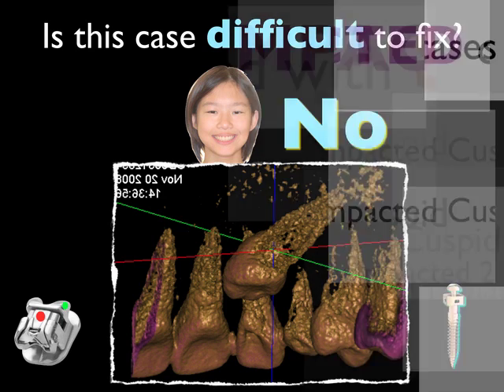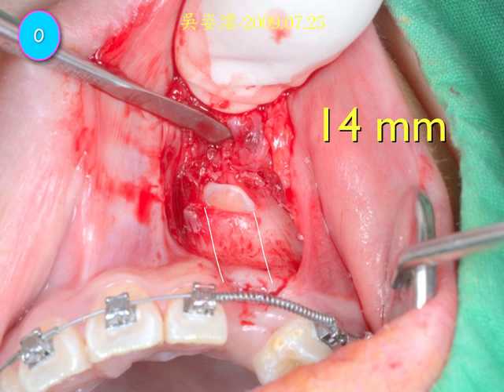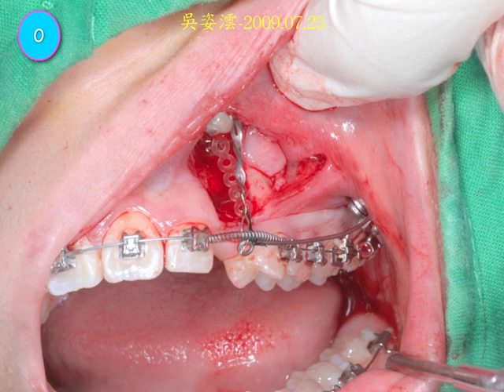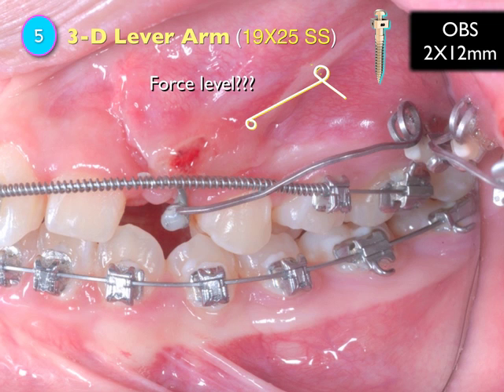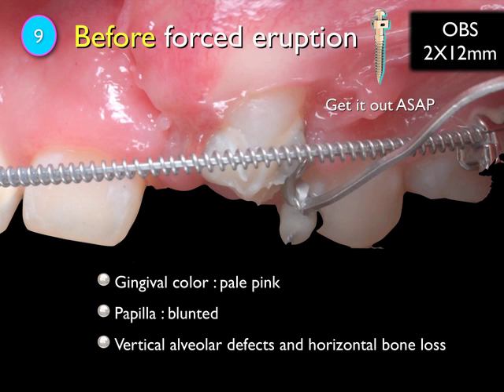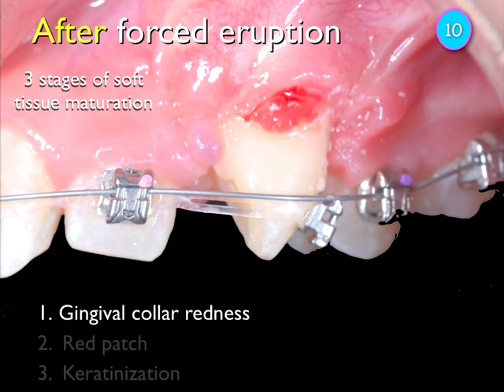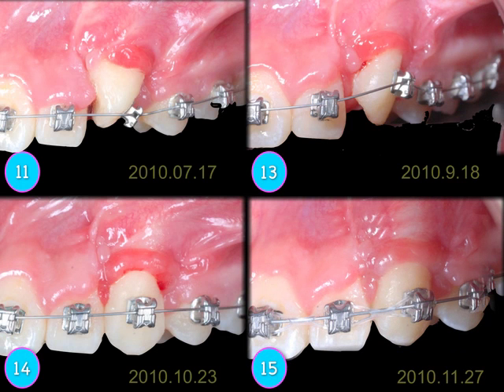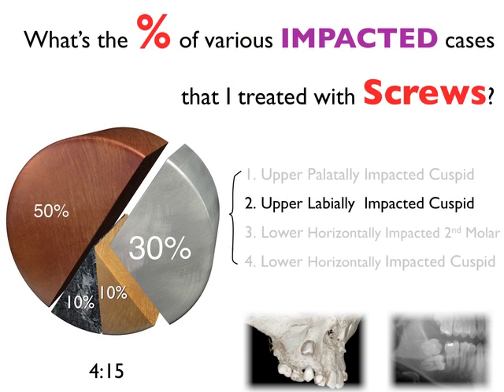VL12 1 Impacted WIOC 2